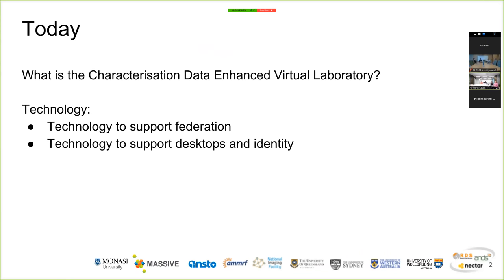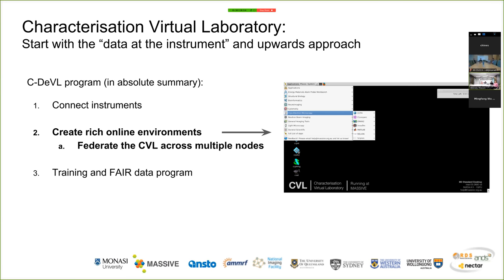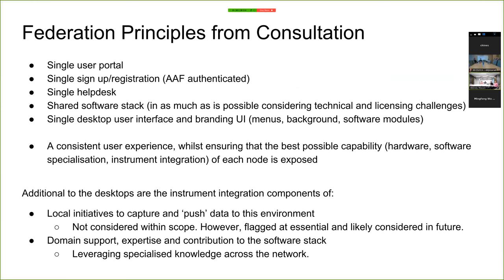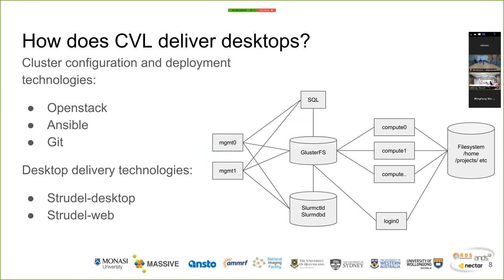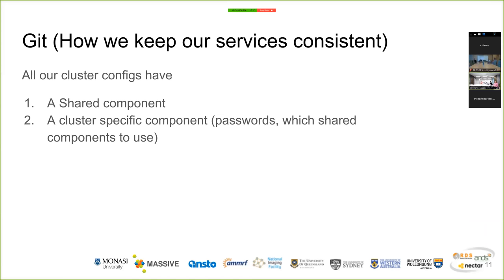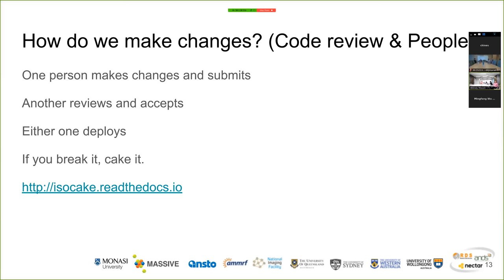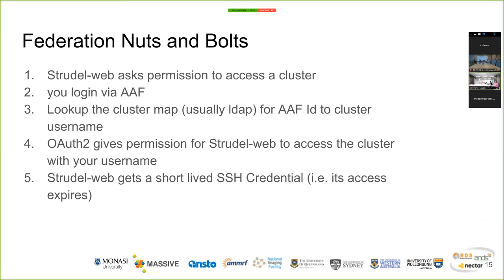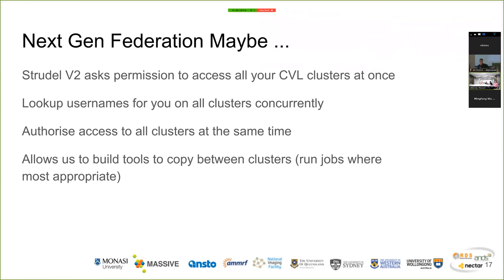Characterisation DEVL - Tech Talk - July 18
06.07.18 - Lance Wilson Characterisation DEVL (Data enhanced Virtual Lab).

In June & July's TechTalk events, representatives from each of the DEVLs will introduce their projects from a developers' perspective: the problem the project is trying to solve, the tech stacks deployed and to be developed, the approaches of their software development and community engagement while developing tools and applications. The demonstration/discussion of 8 projects are scheduled as follows: DEVL #1 June (1st): Astronomy (Robert Shen), Marine Science (Roger Proctor), Terrestrial Ecology (Gerhard Weis), and Climate (Clare Richards).
DEVL #2 July (6th), we welcome speakers from: GeoScience (Carsten Friedrich), Characterisation (Lance Wilson), BioScience (Jeff Christiansen), and Culture and Communities (Sarah Nisbet, Alexis Tindall).